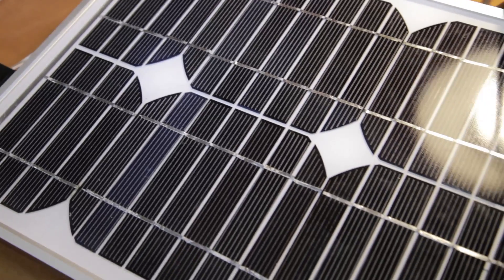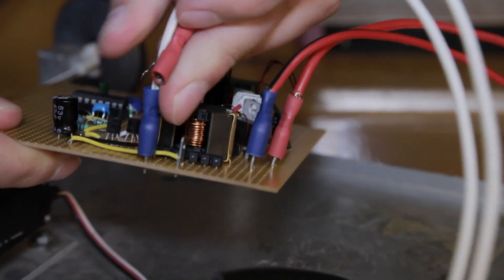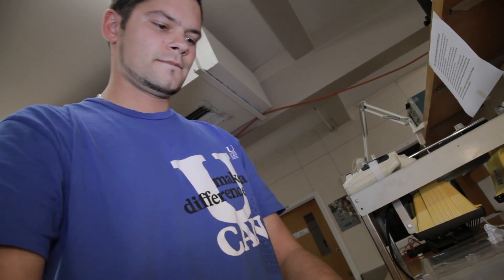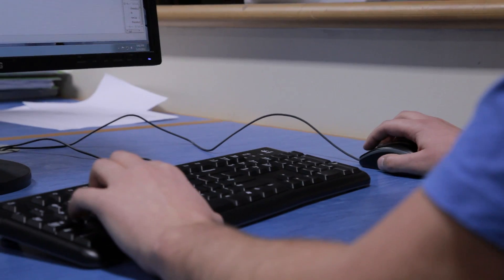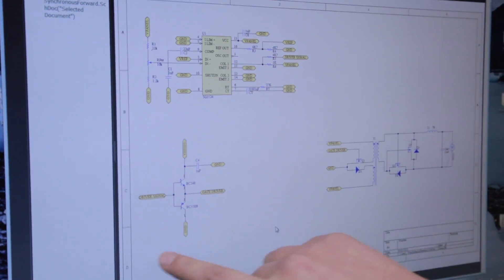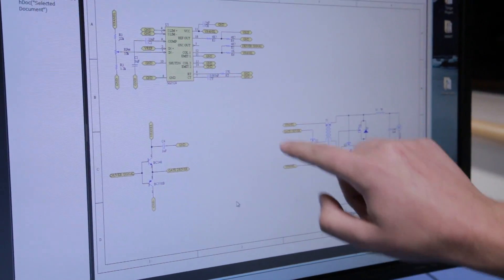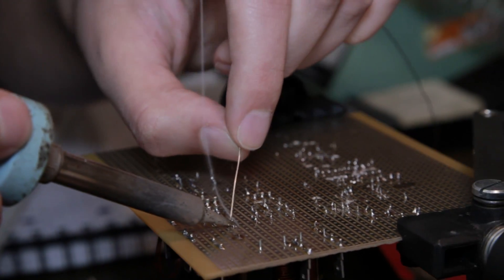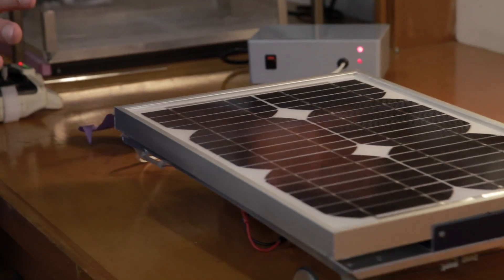Vladimir Abelentsev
Why is studying Engineering at UC so great?